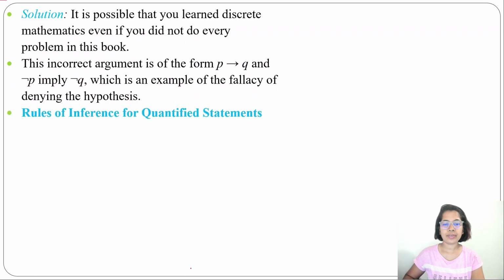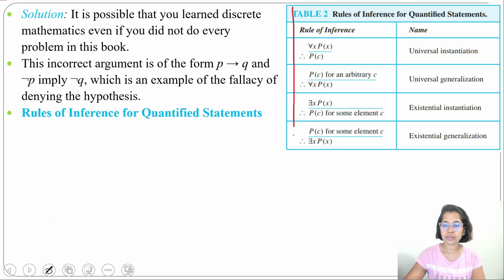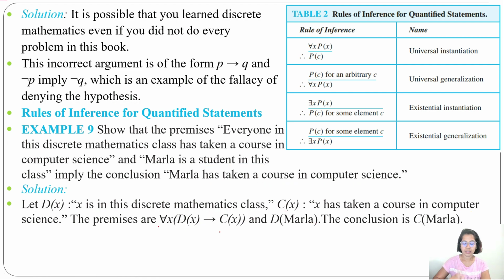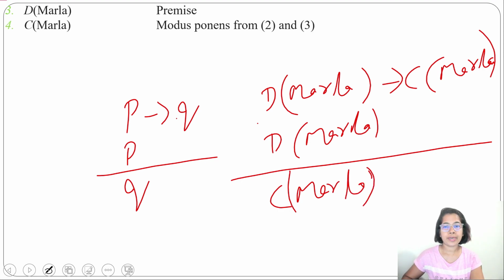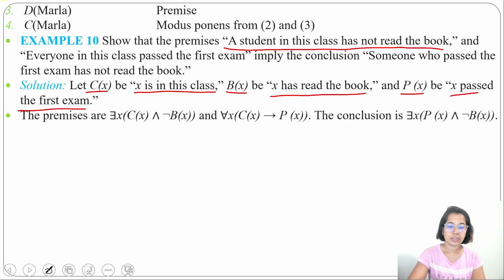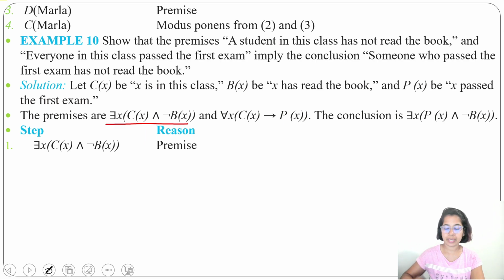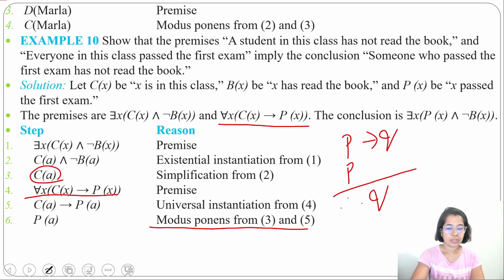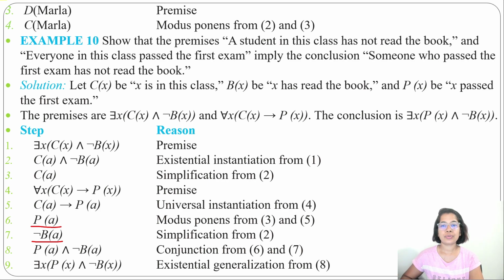Ch 1.5.4: Logic | Rules of Inference | Rules of Inference for Quantifier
In this Lecture i discussed Resolution
0:17 Rules of Inference for Quantified Statements
1:27 EXAMPLE 9 Show that the premises “Everyone in this discrete mathematics class has taken a course in computer science” and “Marla is a student in this class” imply the conclusion “Marla has taken a course in computer science.”
4:06 EXAMPLE 10 Show that the premises “A student in this class has not read the book,” and “Everyone in this class passed the first exam” imply the conclusion “Someone who passed the first exam has not read the book.”